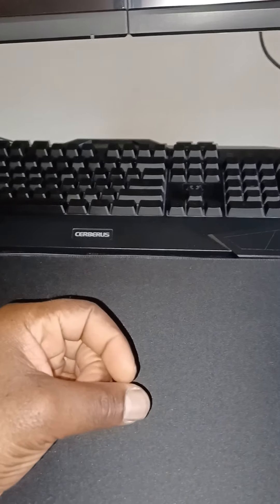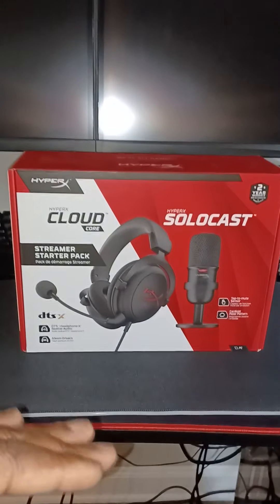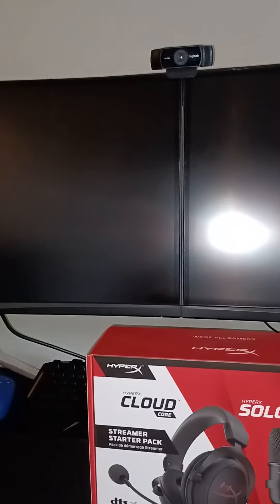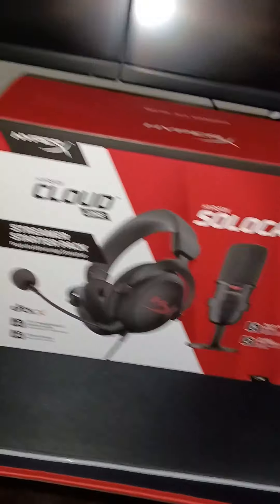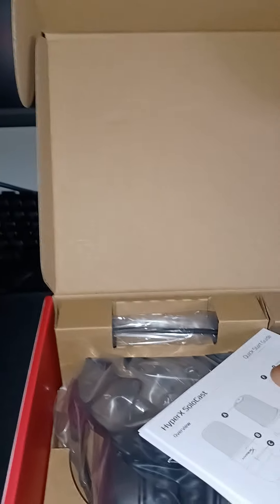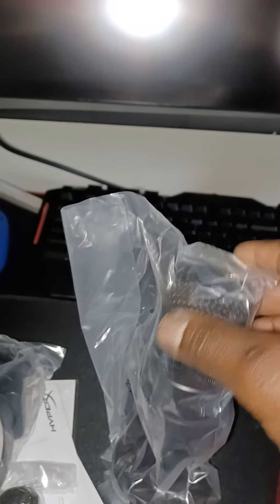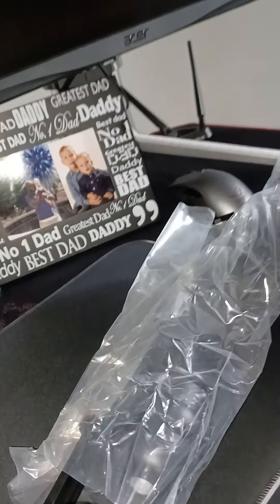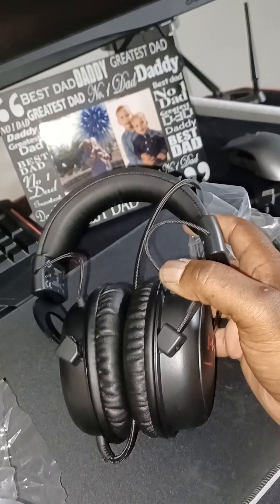Hyper x Streaming Starter Pack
PC starter pack for streaming unboxing